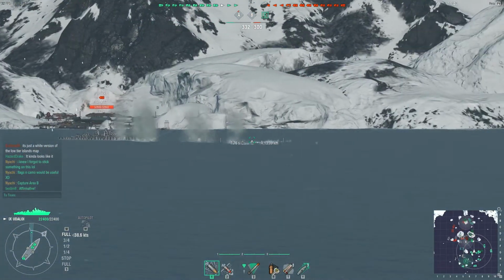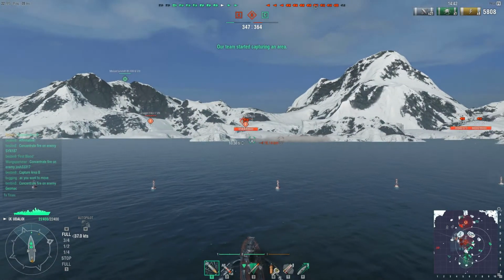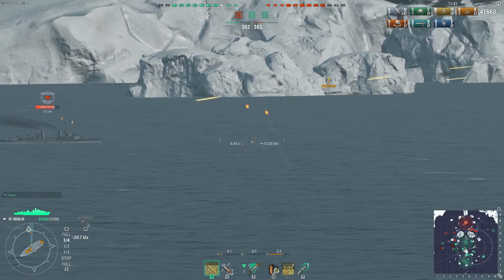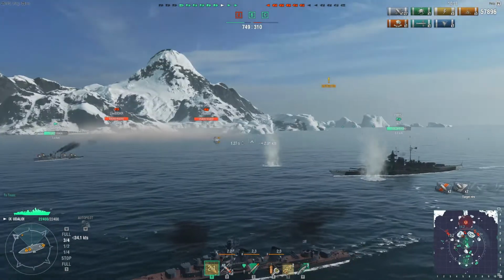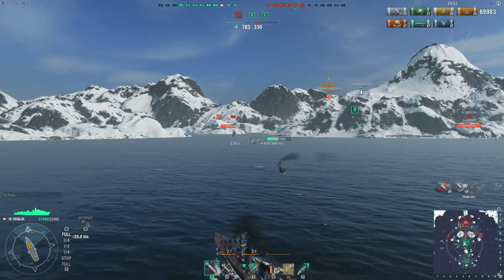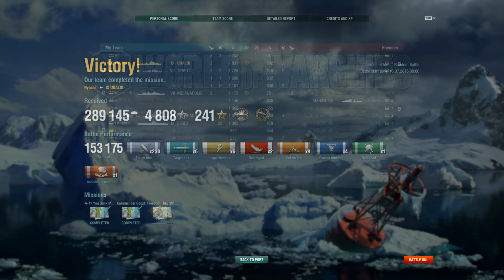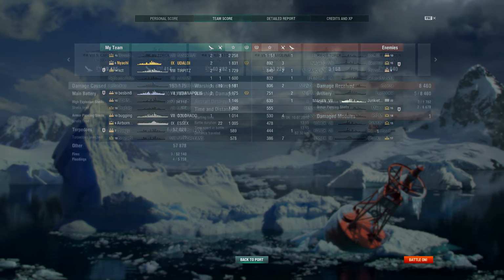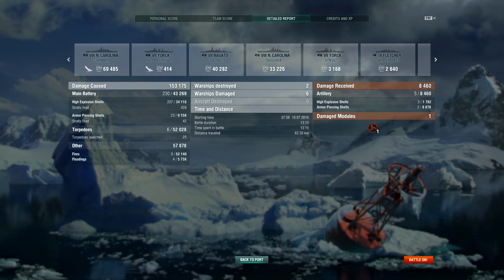Cap Control - World of Warships: Udaloi Gameplay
First time out in this ship... I felt like I was missing something as I queued. Flags and camo maybe? Oh well who needs them! With a team this supportive, and a very dangerous russian destroyer under my command, I take control of the B point and proceed to help dominate everything that pushes against us. Enjoy!

**Watch to the end for updates on some possible future content**